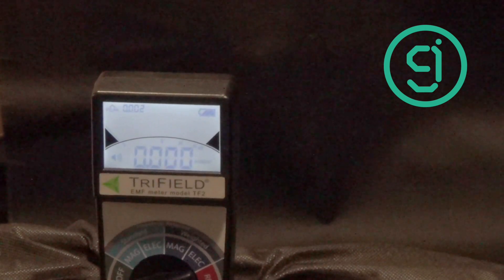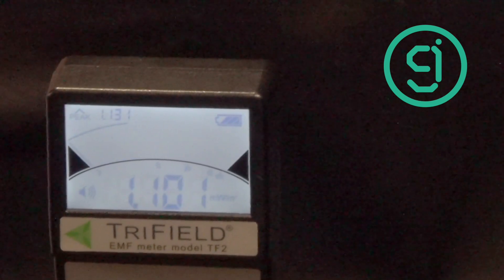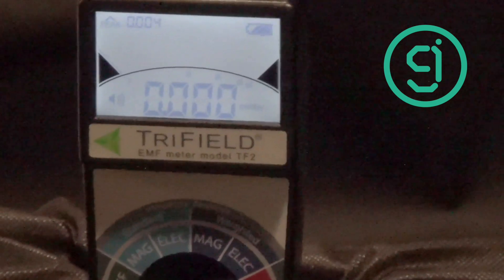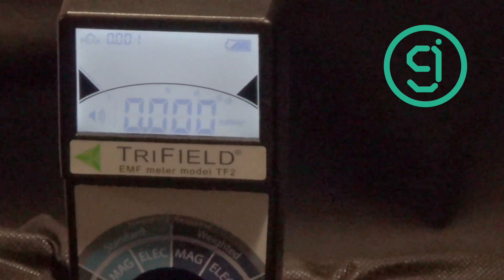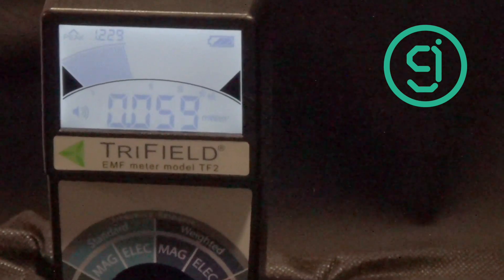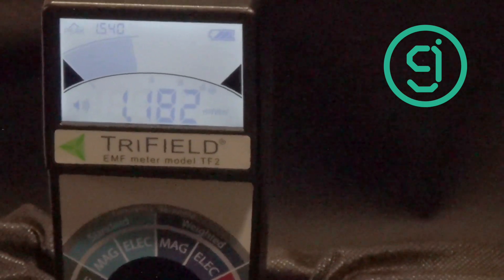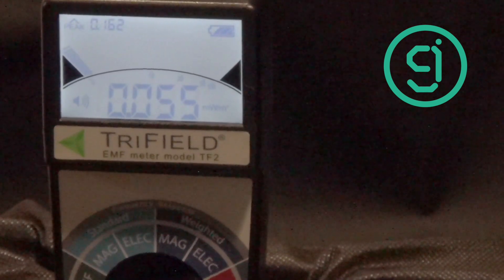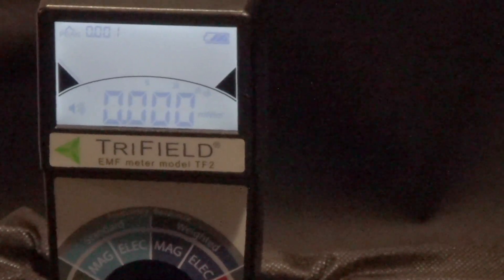Trifield Fall Off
We hope everyone is safe at home in quarantine!

We wanted to see where the Tri-field RF meter dropped off for measurements so we did a quick test starting at 2.4 GHz.